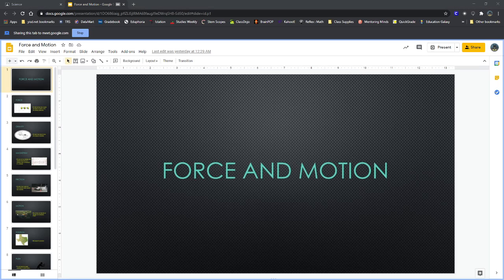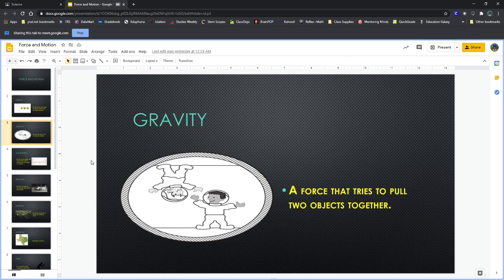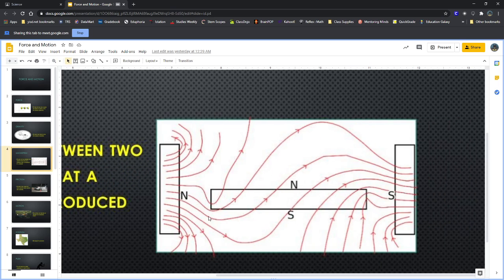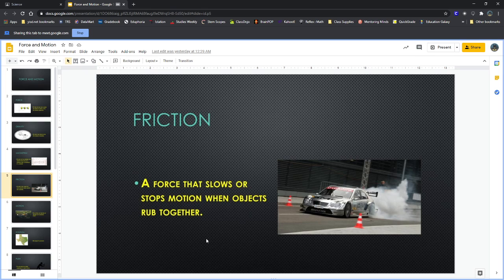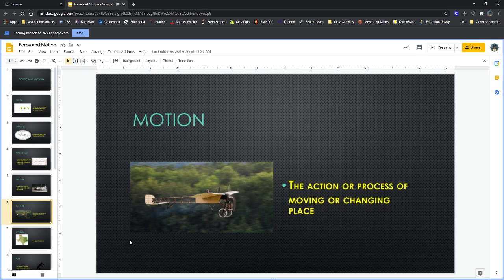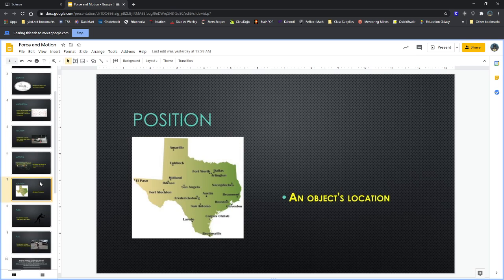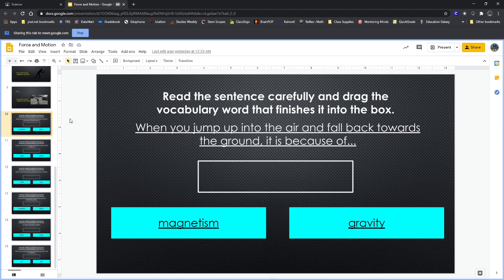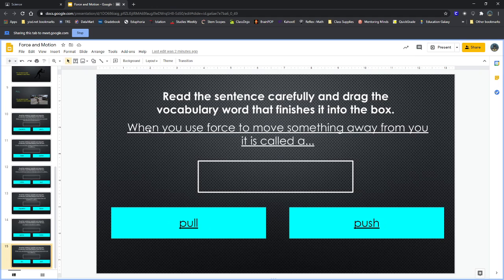Force and Motion Matching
A video lesson over force and motion vocabulary